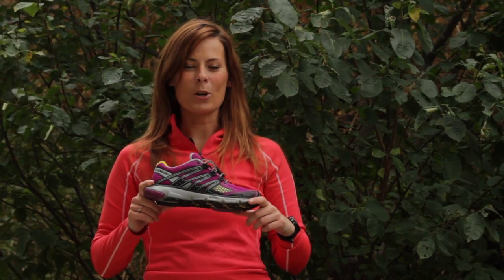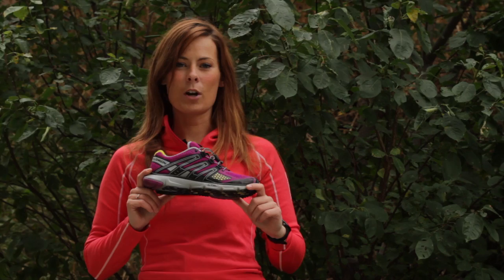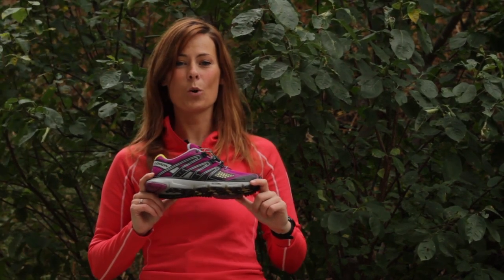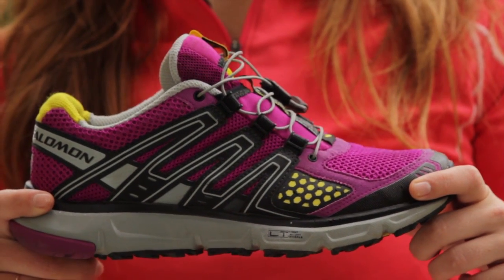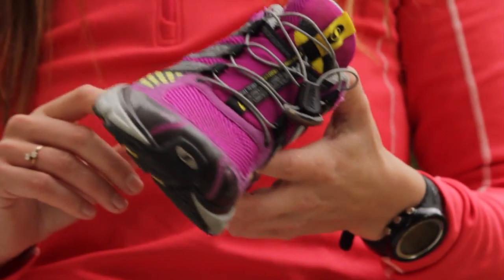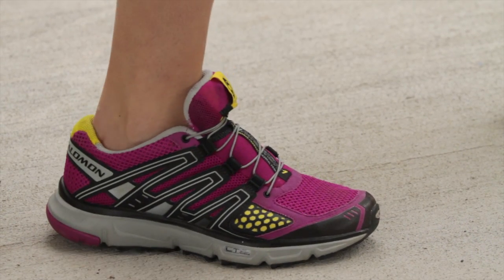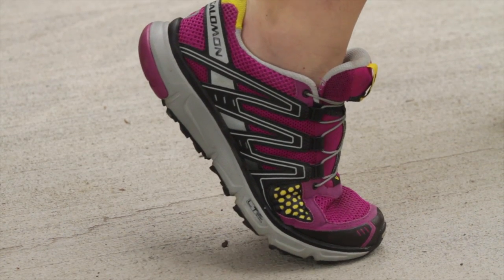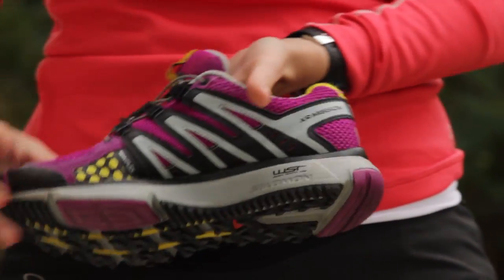Salomon XR Mission Trail Running Shoe